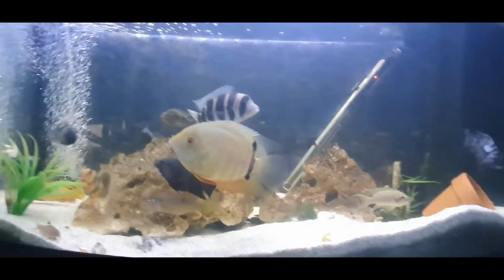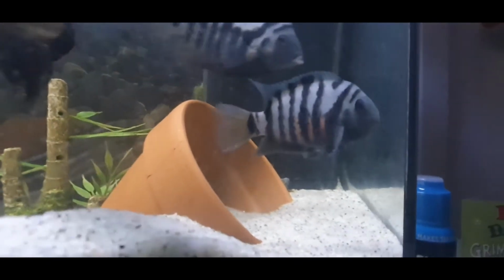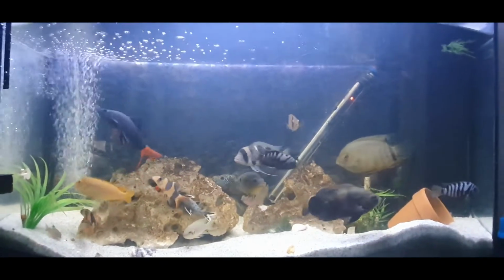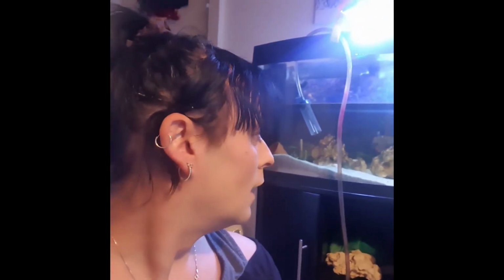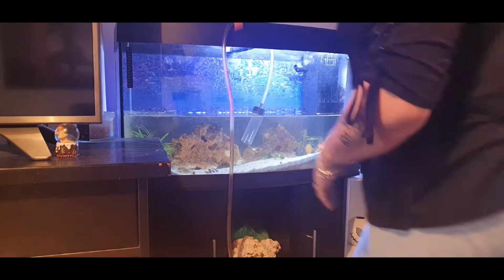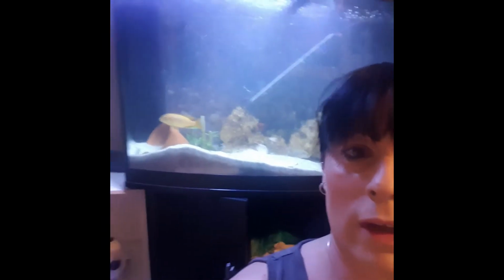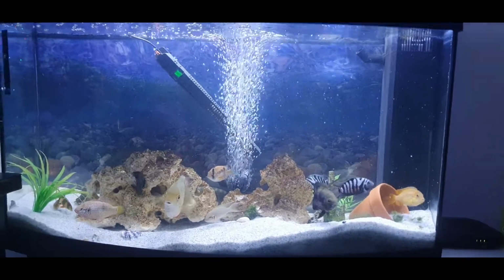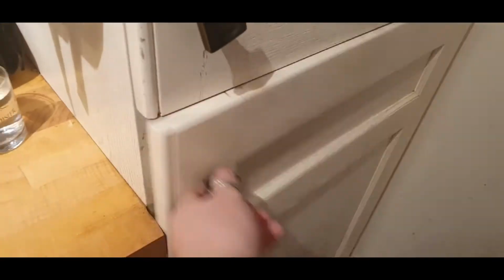A day in the life: something fishy going on | VLOG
latest instalment in my series 'a day in the life'.  Tropical fish tank water change day.